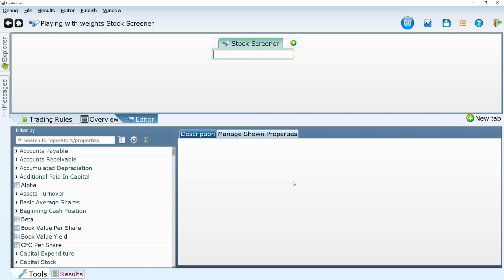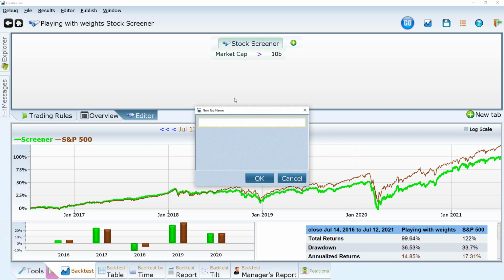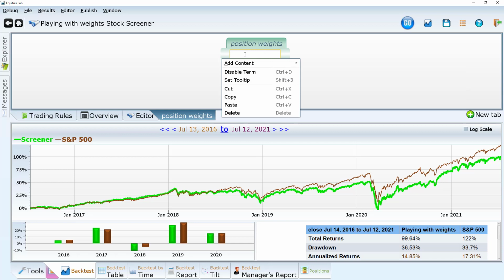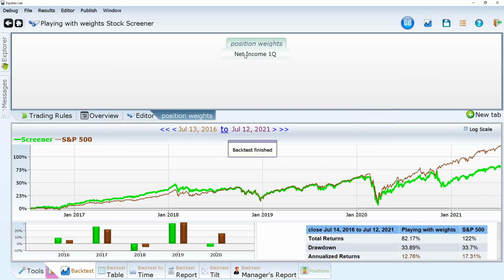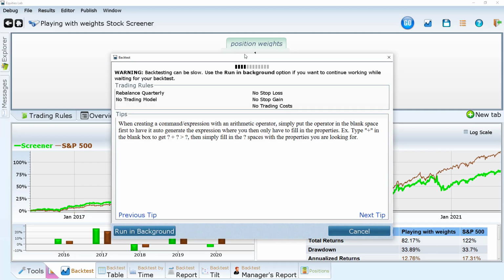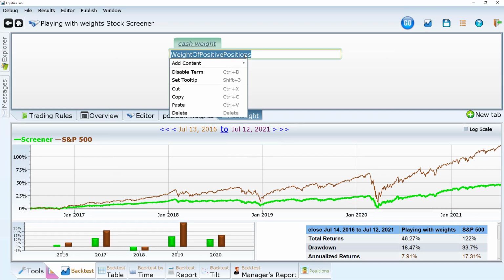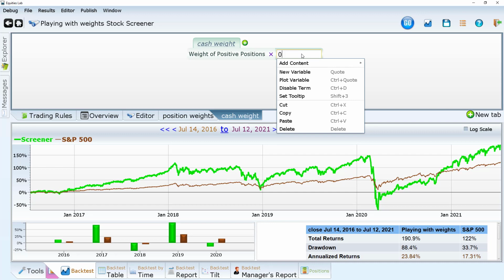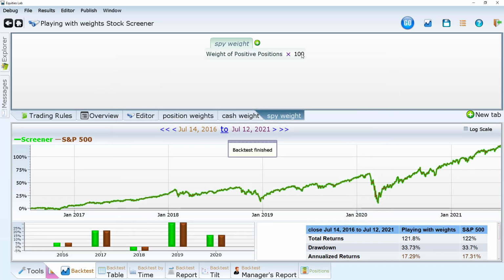Playing with Weights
Use cash weight and position weighting to change how the money is allocated across the stocks in your portfolio. Market Cap weighted portfolios, cash weight, and leverage all are covered here.